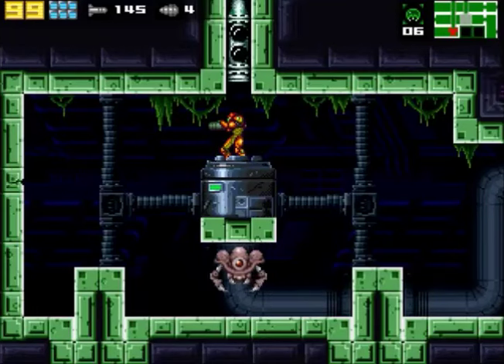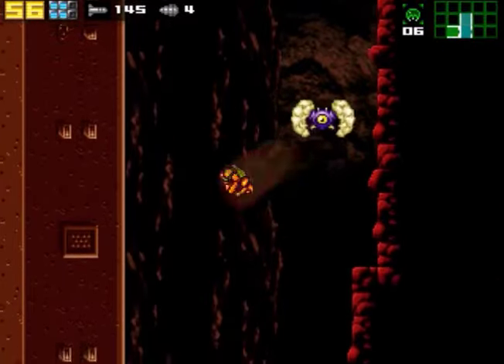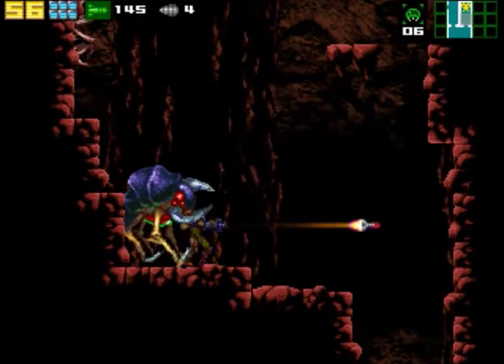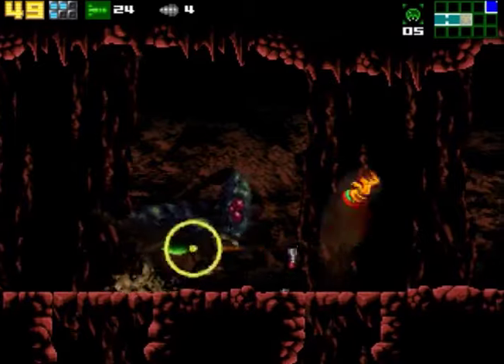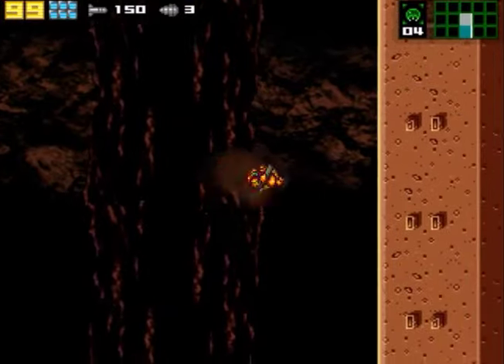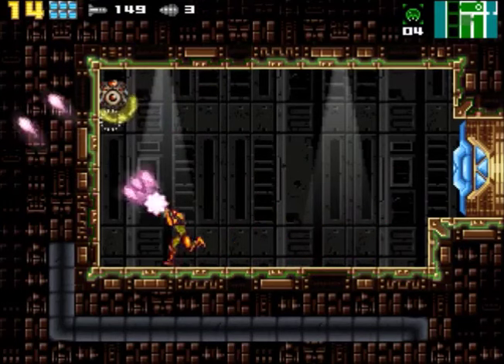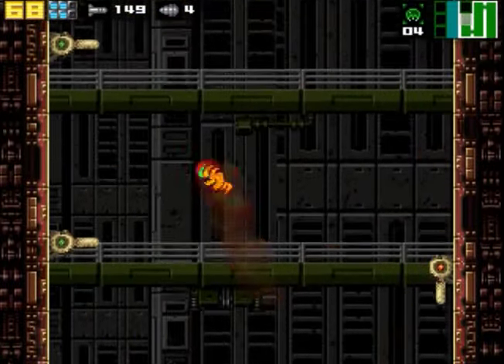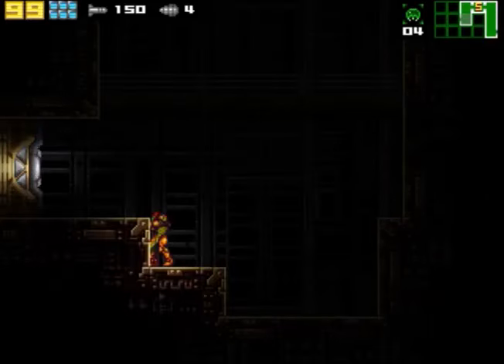Let''s Play AM2R - Part 8 - The Tower of Power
"Turn the lights on. Daddy's coming home..."